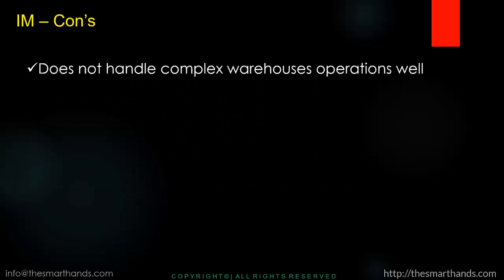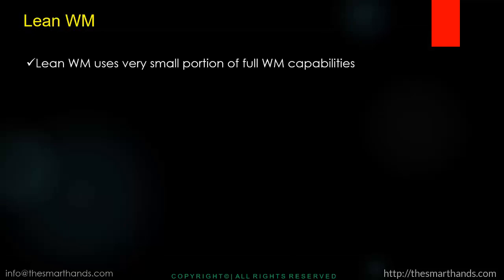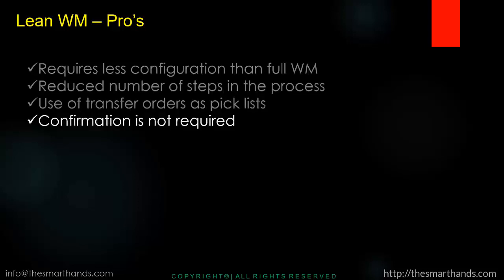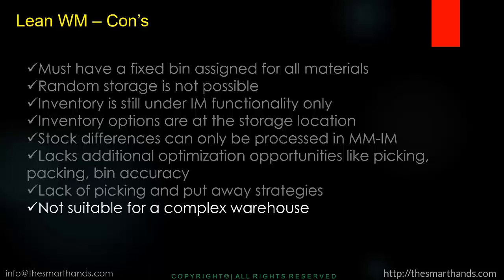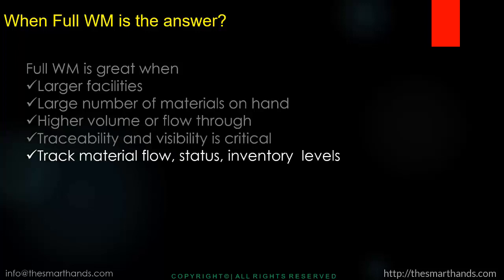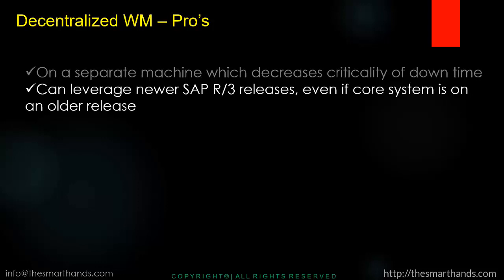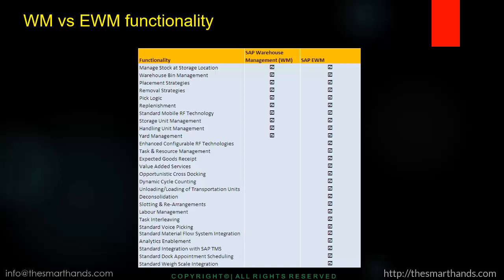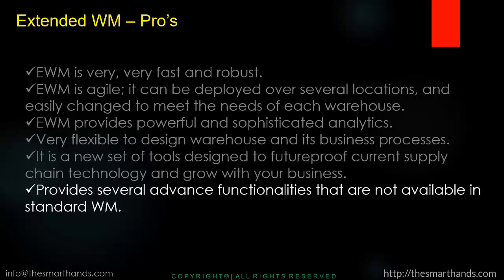SAP WM Training - SAP WM vs IM, Lean WM, DWM and EWM (Video 2) | SAP WM Warehouse Management